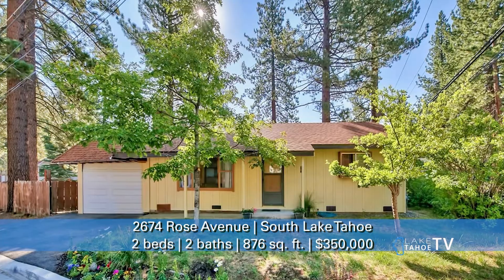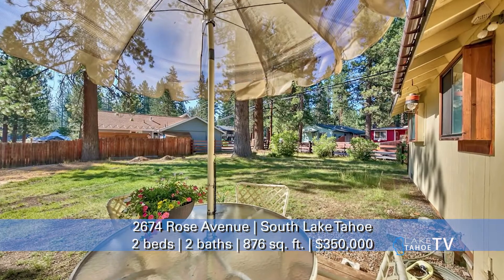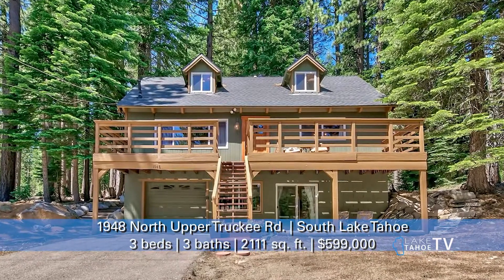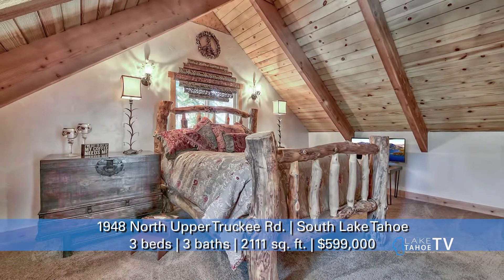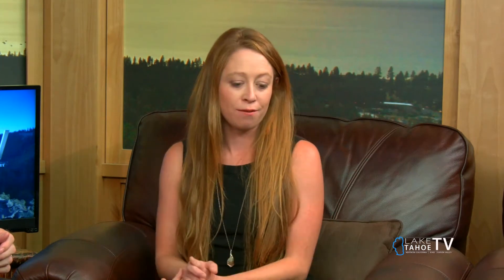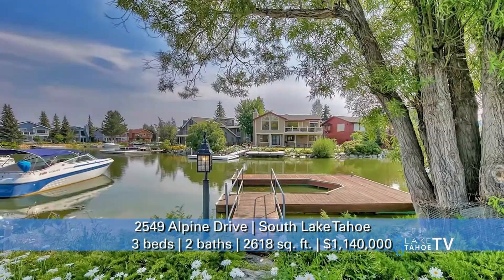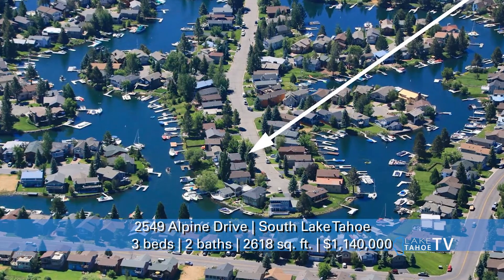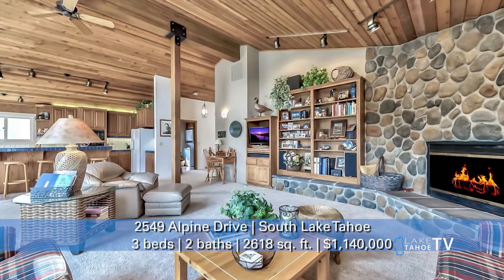Tahoe Real Estate Show - Sierra Sotheby's International Reality